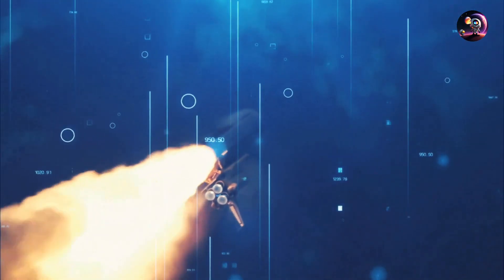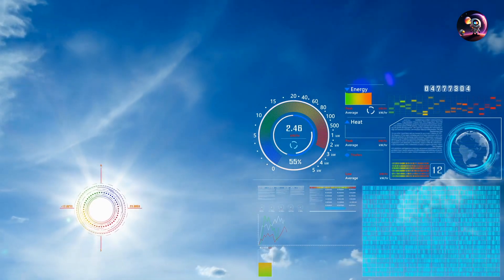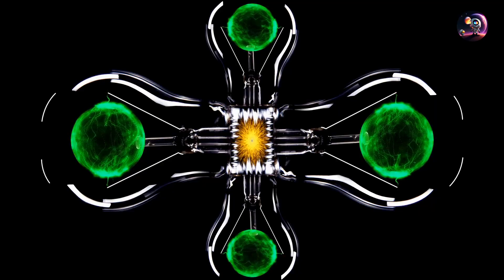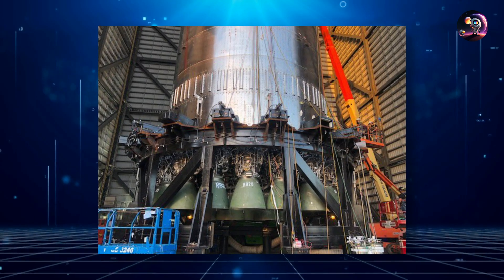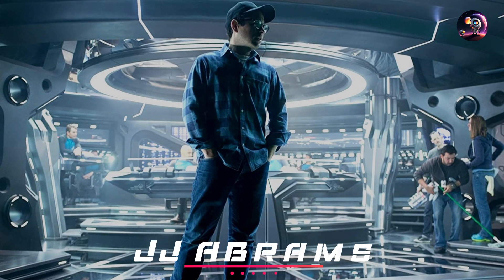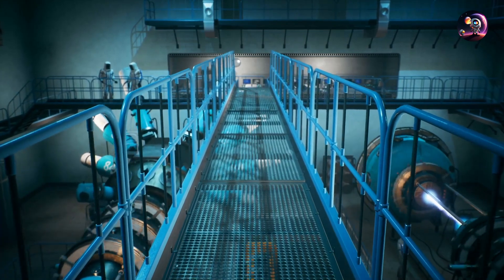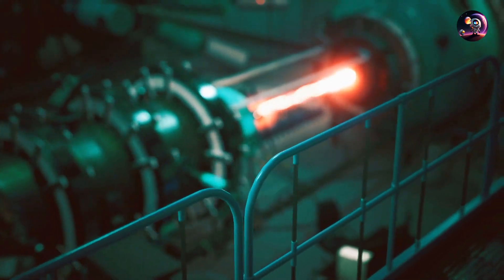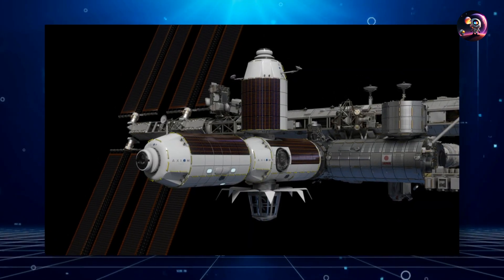Pulsar Fusion Rocket Will Change Everything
Welcome back to Adventures in Space. In today's episode, we're diving deep into some of the most exciting advancements we as humans achieved in the aerospace industry. Ever imagined a rocket powered by nuclear fusion? Well, it's not just a sci-fi dream anymore. And as for setting foot on the Red Planet? NASA's already plotting the course. We're about to explore the future of space travel, from groundbreaking fusion engines to humanity's potential steps on Mars.

You’re watching - Adventures in Space!